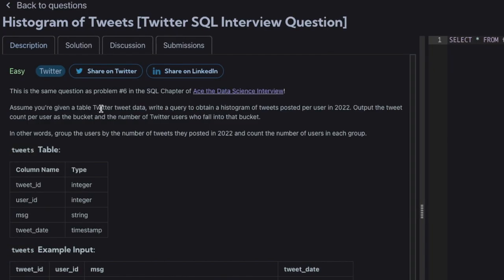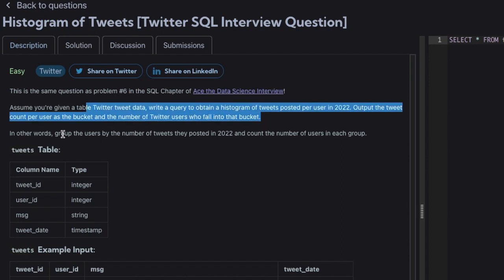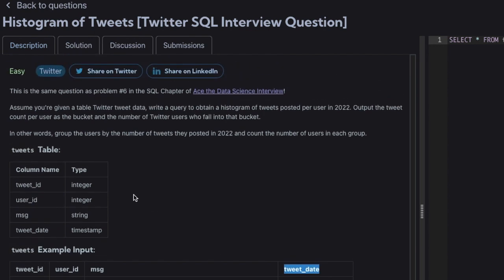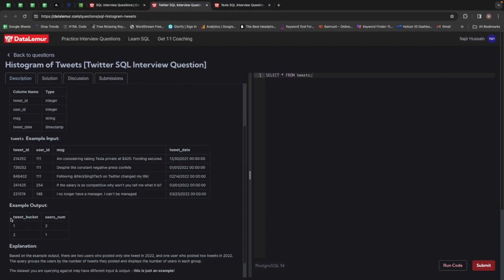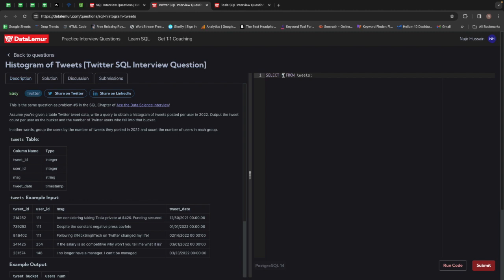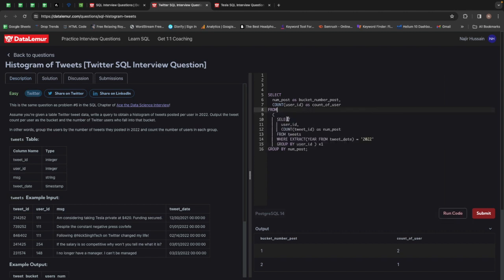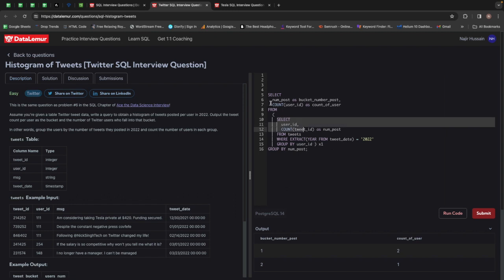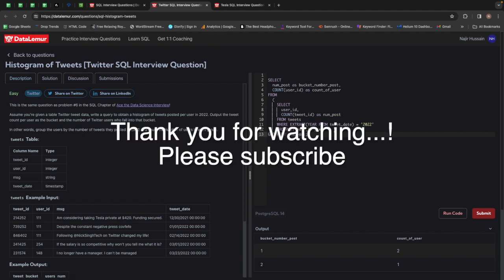Top SQL Interview Questions and Answers | 30 Days SQL Challenge |SQL Tutorials |Twitter X - #08/30